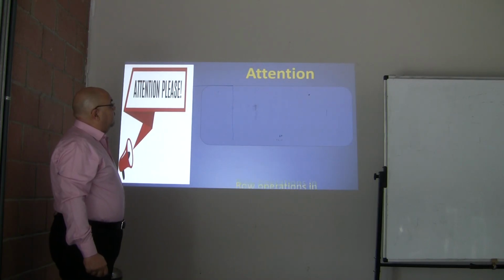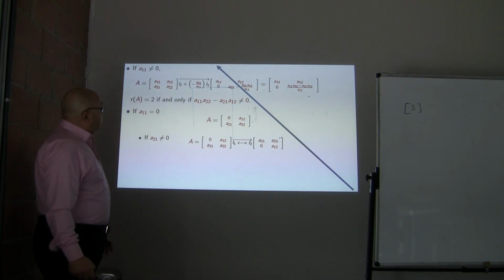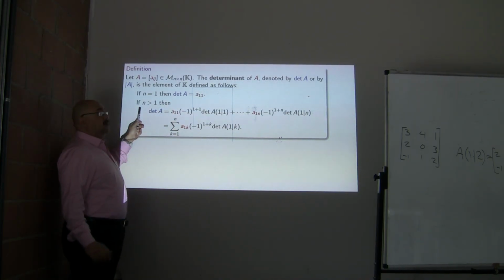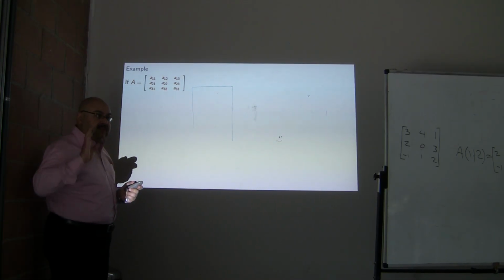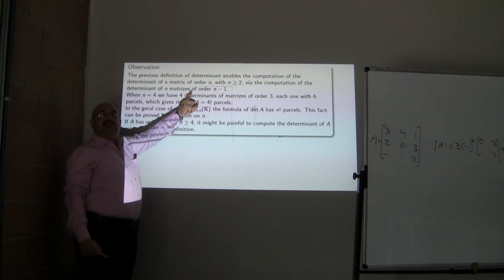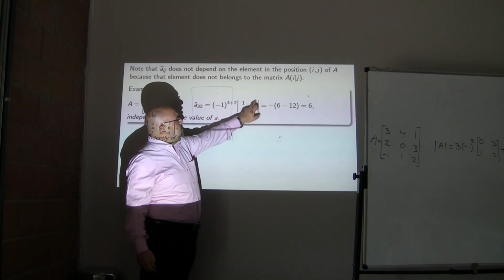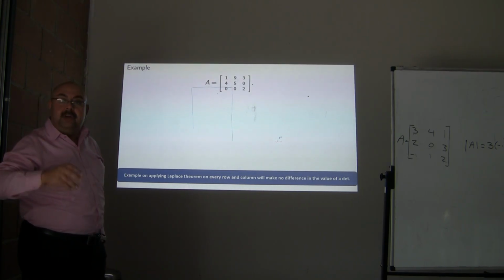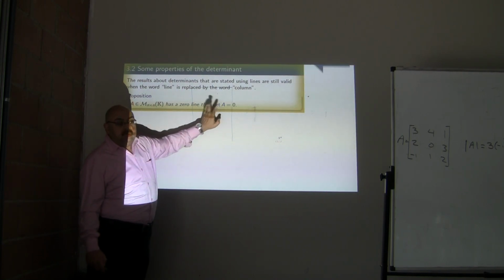W4 FCT L3 determinant P 1